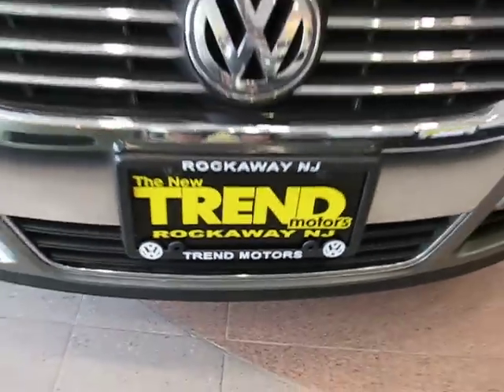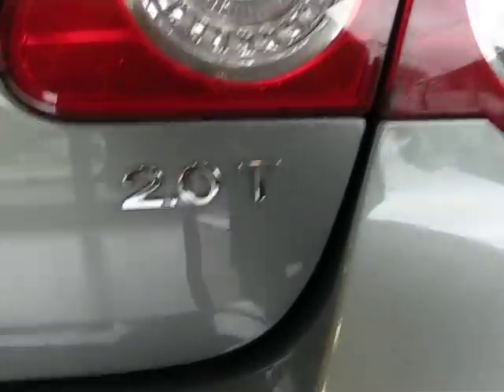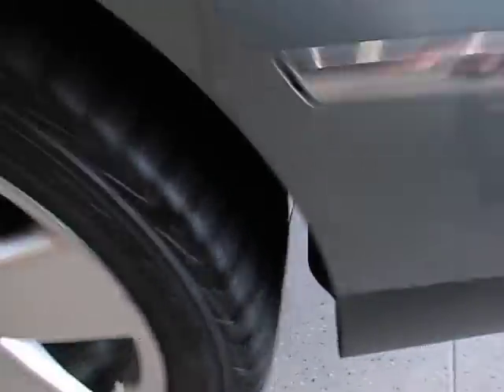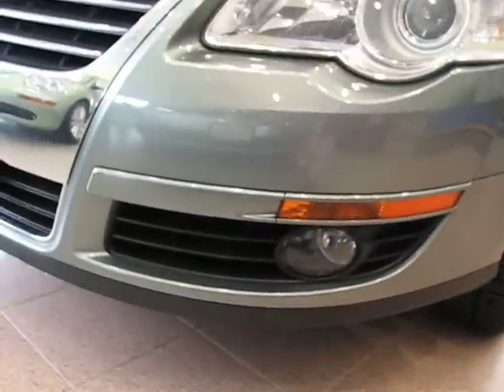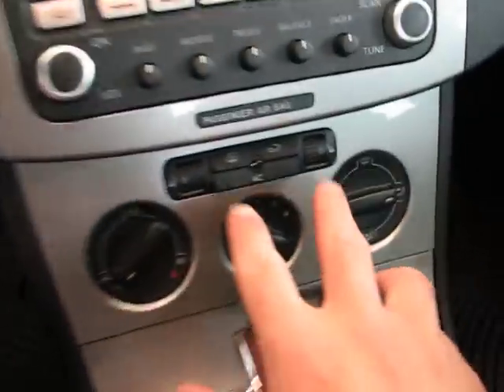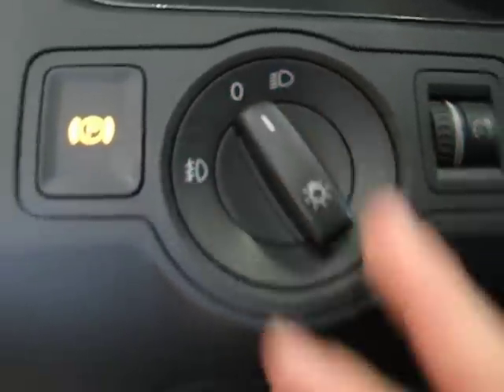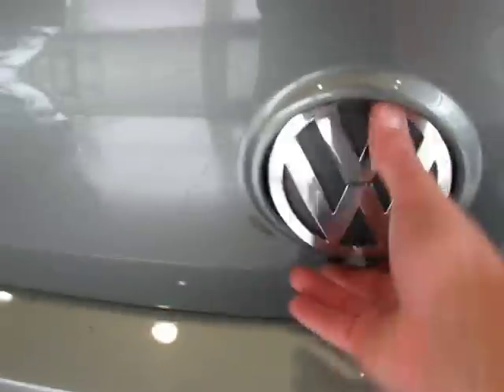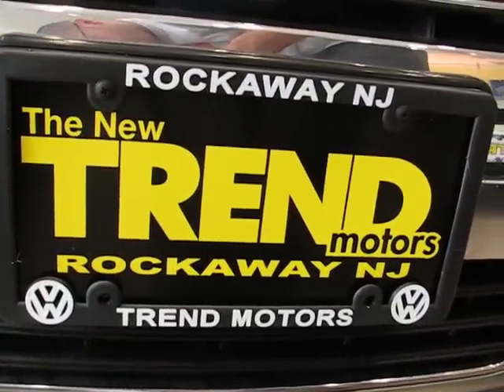2007 VW Passat Wolfsburg Edition (stk# P2389 ) for sale at Trend Motors Volkswagen in Rockaway, NJ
WOLFSBURG EDITION is a value packed Passat that is looking to make the most of your hard-earned dollar. This 2007 is finished off in Granite Green and has 45K miles on the award-winning 2.0L turbocharged four-cylinder. A 6-speed automatic transmission makes piloting this front-wheel-driver a breeze, and the comfortable heated leatherette seating surfaces make commuting a charm. Wolfsburg additional features include 17" alloy wheels, the aforementioned interior seating surfaces with heaters for the front two, and a leather-wrapped multifunction steering wheel. This car needs to be seen to be fully appreciated so come visit us at Trend Motors Volkswagen in beautiful Rockaway, NJ. We're located less than an hour from New York City and right around the corner from Morristown.